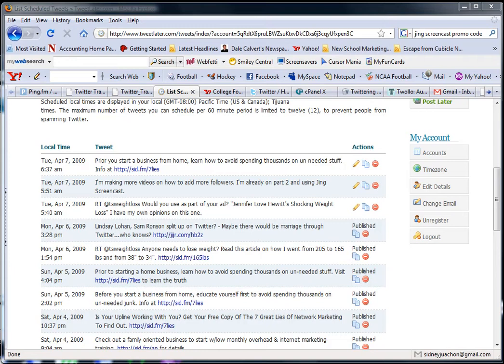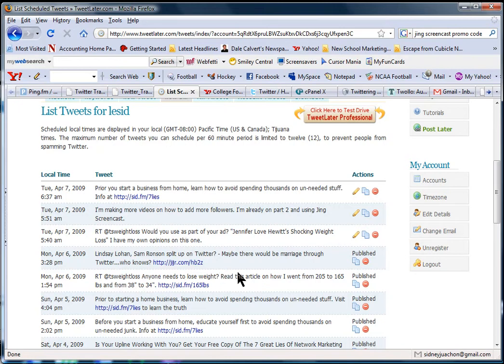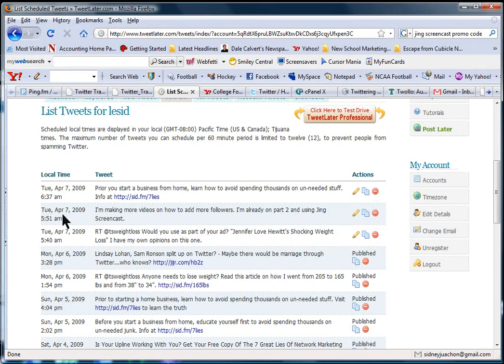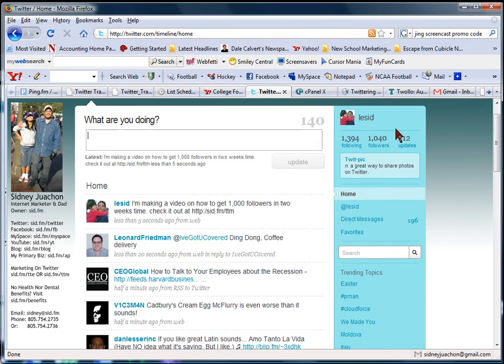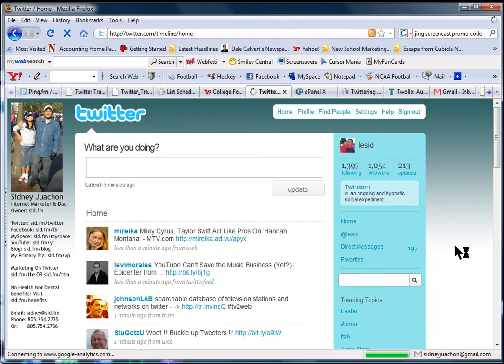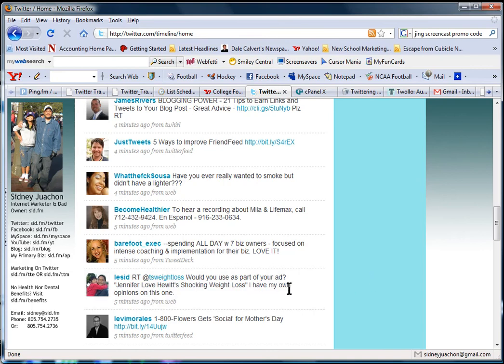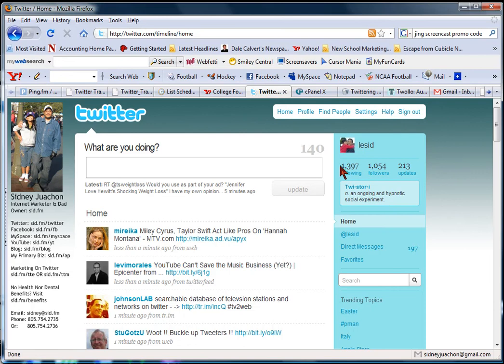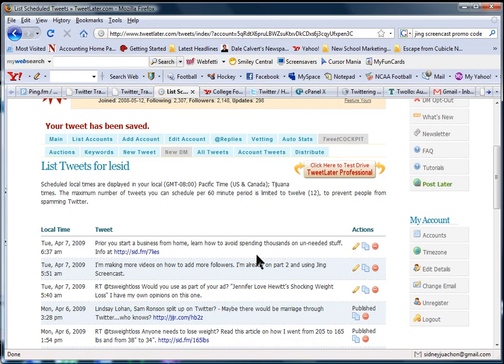How To Get 1000 Followers On Twitter In Two Weeks-3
This video demonstrates why you should put value in your status posts and the impacts of doing it against just promoting something on twitter that doesn't have value.  Although it's a double-edged sword, you still have to do whatever you can to maintain the relationship between you and your followers.